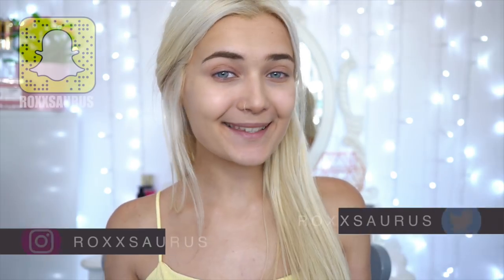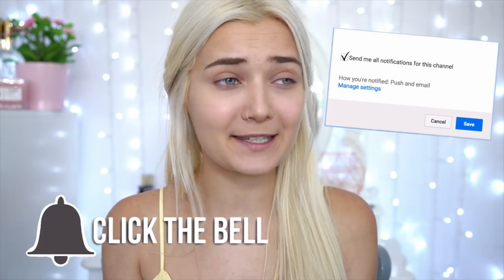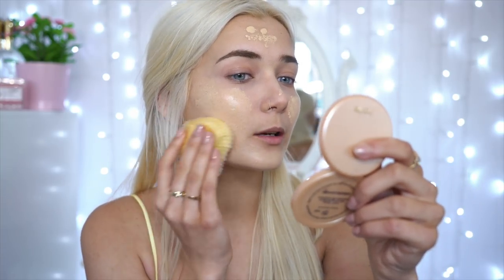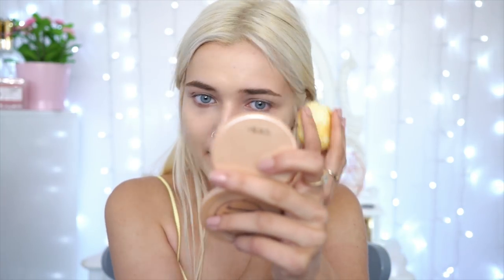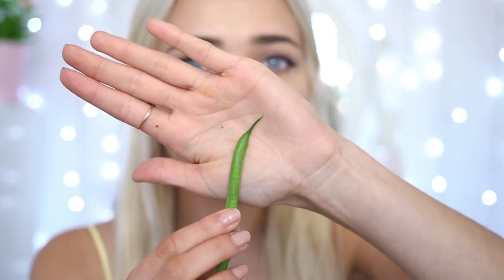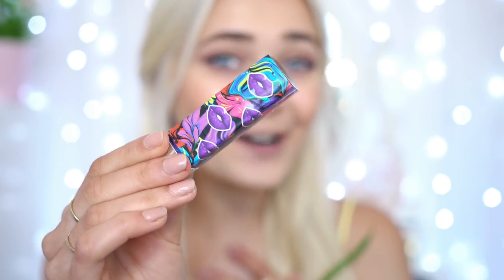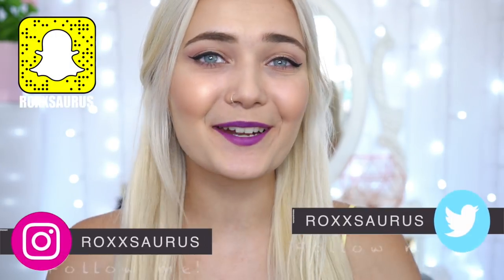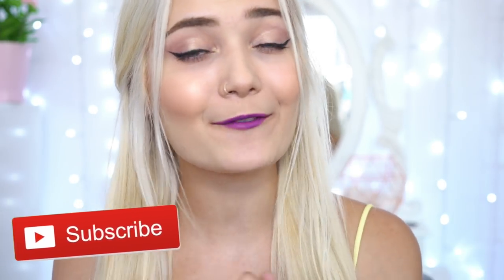APPLYING FULL FACE OF MAKEUP USING FOOD! *CHALLENGE* 😱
APPLYING FULL FACE OF MAKEUP WITH FOOD! *CHALLENGE*

Hey guys! Welcome back! Today I wanted to film this challenge video of applying full face of makeup with only food after seeing the full face using food challenge.  This video is just for fun and I hope you guys enjoy it! It was so much fun to film this for you guys! - Roxi

Roxxsaurus
Red Hare
Somerset House
Strand
WC2R 1LA

♡FAQ♡